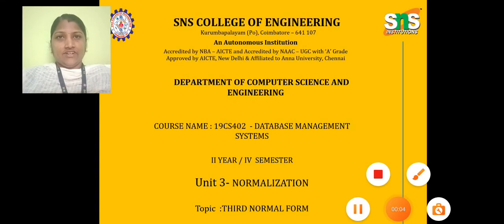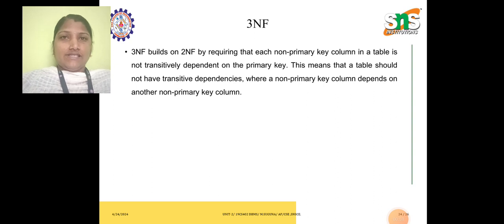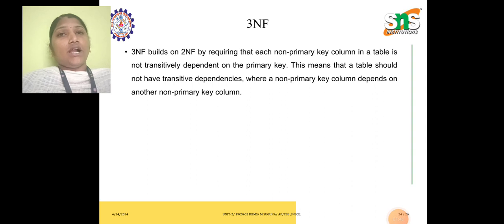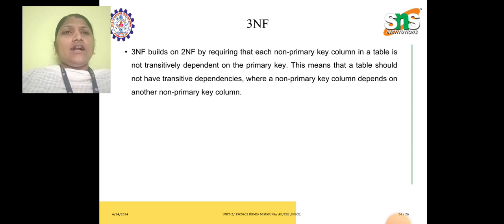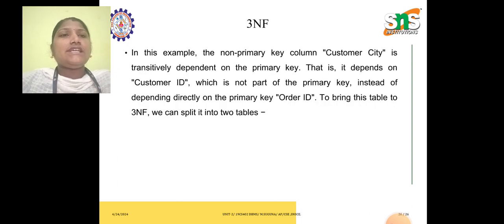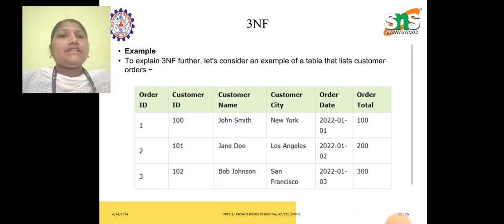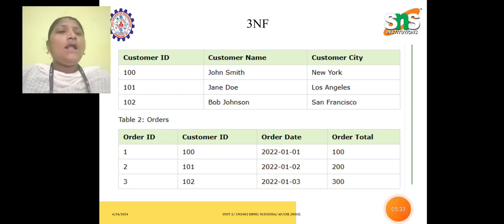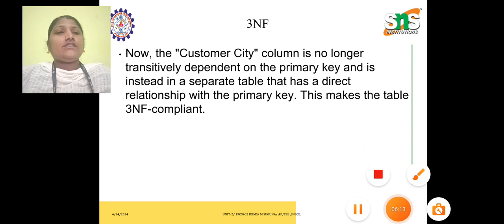M.SUGUNA|THIRD NORMAL FORM| SNS INSTITUTIONS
This video describes about the Third normal form with an example